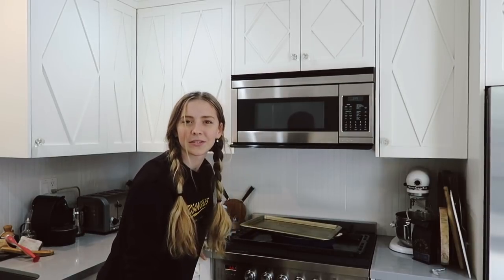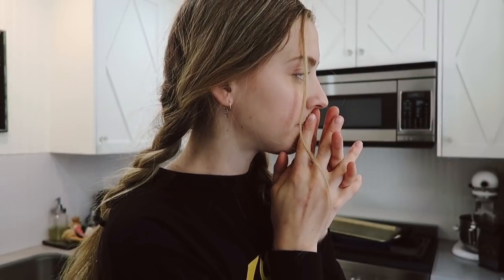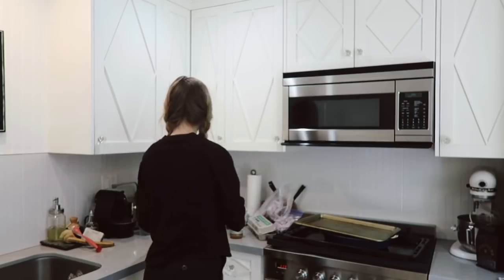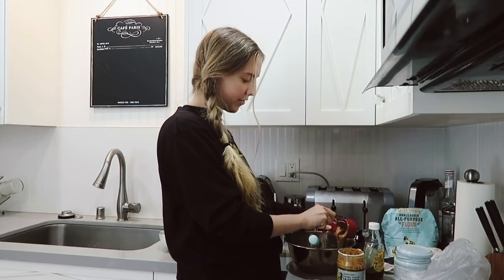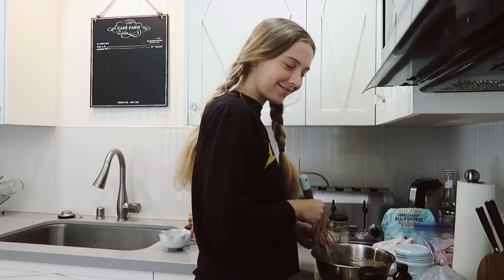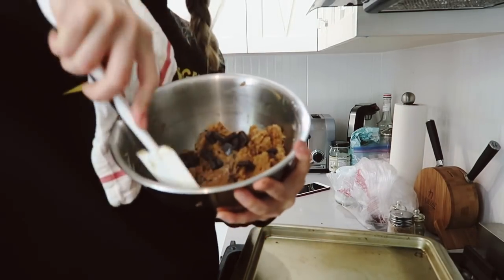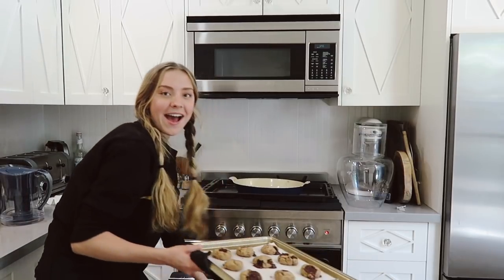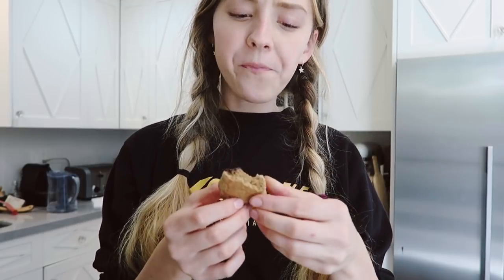Bake with Me! Cashew Cookie Skillet